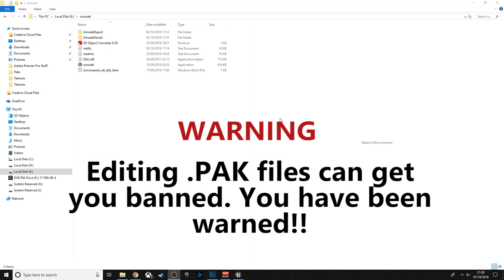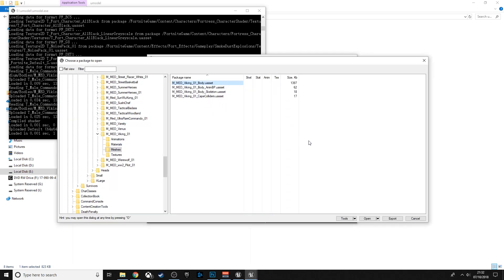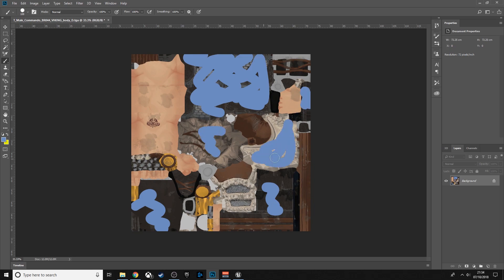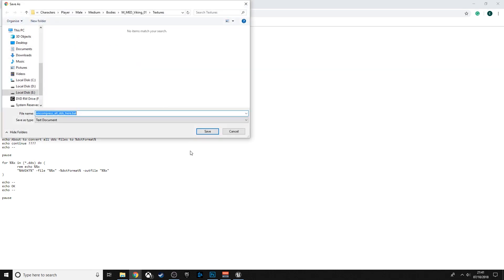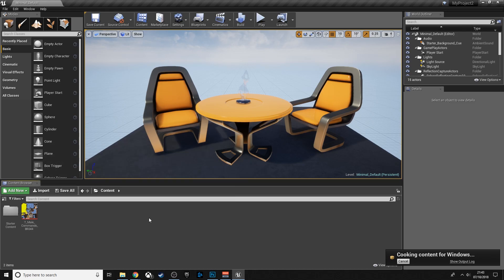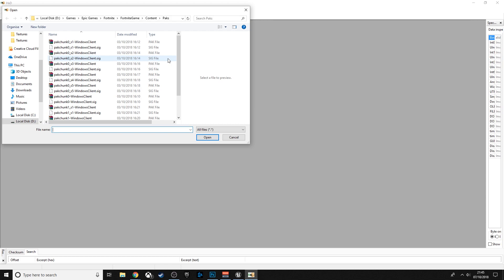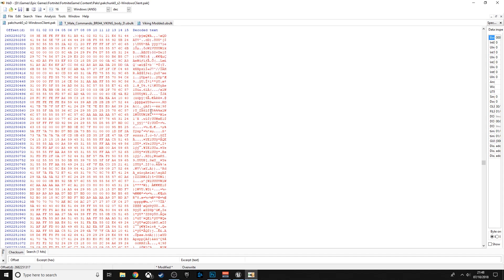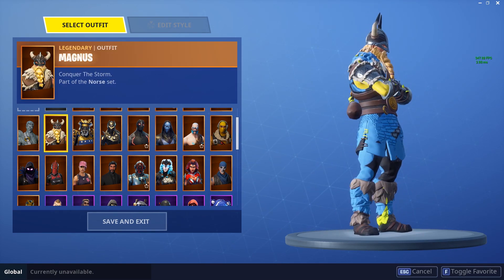Easy Tutorial for Custom Fortnite Skins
This video will go through the process of making a custom skin in Fortnite. The video is a custom Fortnite skin tutorial or custom Fortnite texture tutorial.